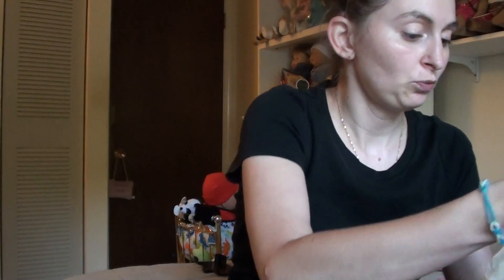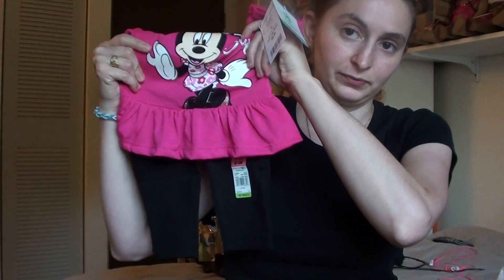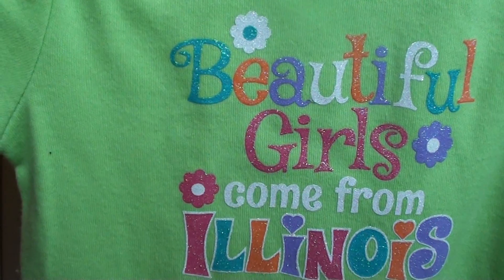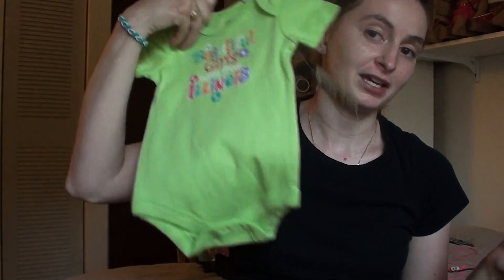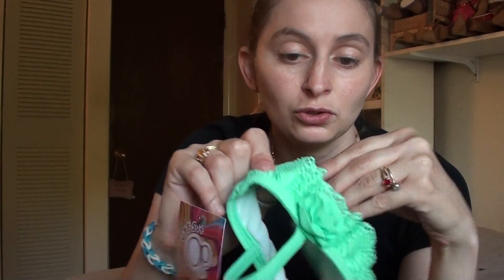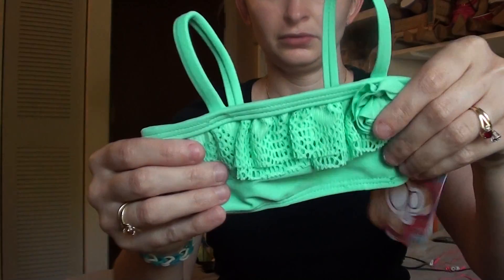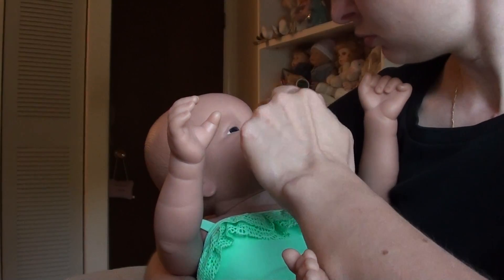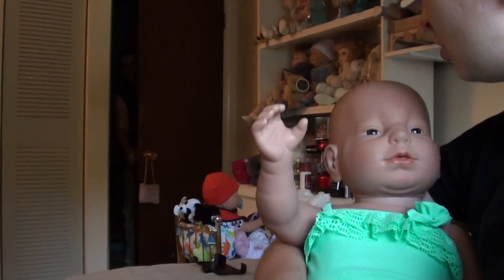Very small haul from Walmart swim suit part 1